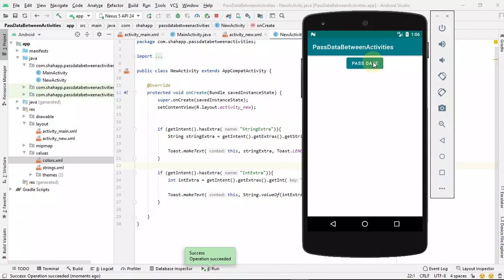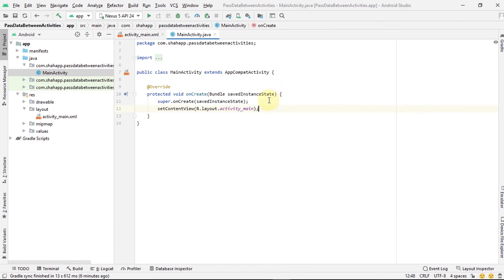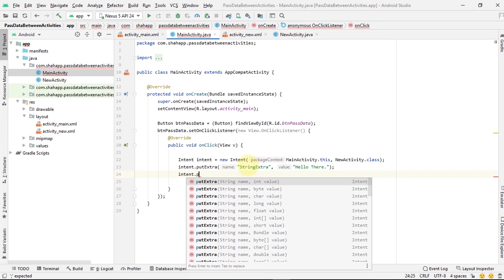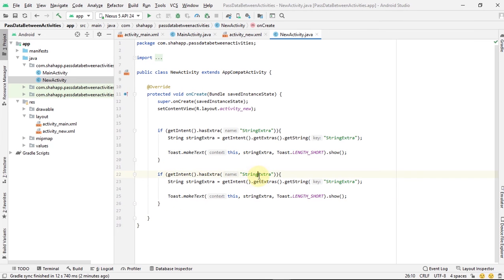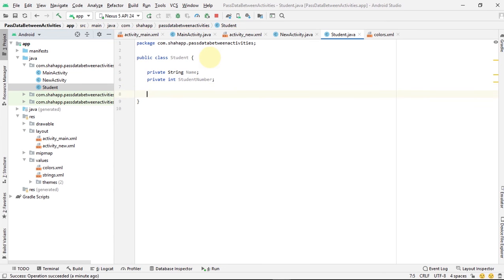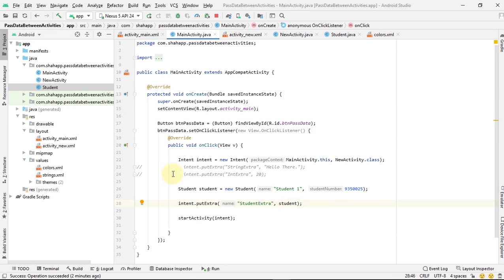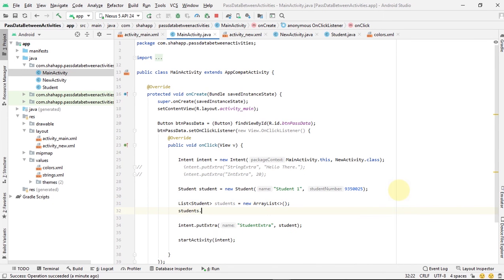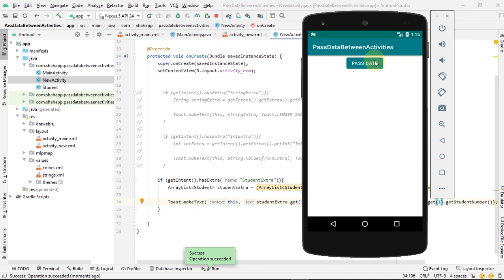Pass Data Between Activities in Android - learn to pass string, object, list of objects to activity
In this android learning video, we learn how to pass data between activities in android. in this tutorial we learn about these:
1. how to send number and string to another activity in android
2. how to send an object to another activity in android
3. how to send an array of objects to second activity in android

After watching, you learn answer to these questions:
How to pass data to another activity in android?

pass data between activities in android Video Chapters:
00:00 app preview
00:23 create the app in android studio
00:36 change app layout
01:18 write java codes
02:00 create intent and put string and integer as extras
02:57 get string and integer extras from intent in android
04:25 app first run
04:40 send an object to second activity
06:19 get the object from intent in second activity
07:16 app second run
07:29 send a list of objects with intent
08:25 get list of objects from intent in android
08:58 app third run

Also Here is a link to my android apps in google play which I created: